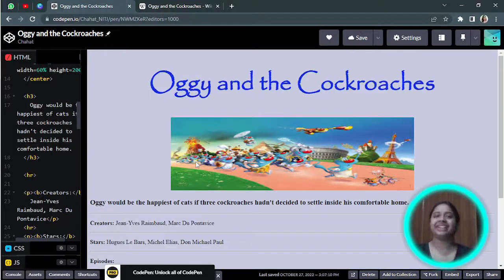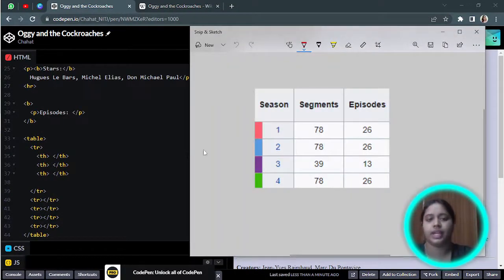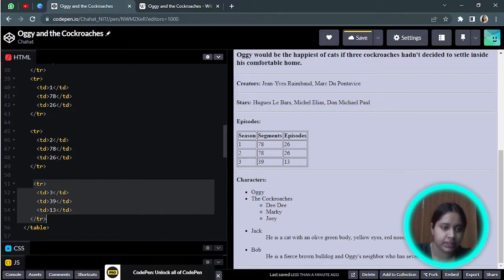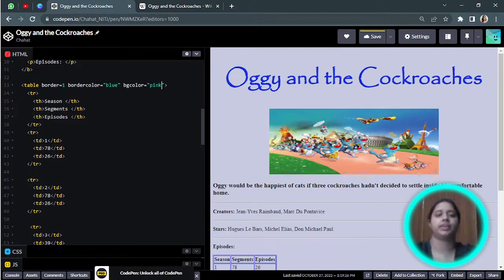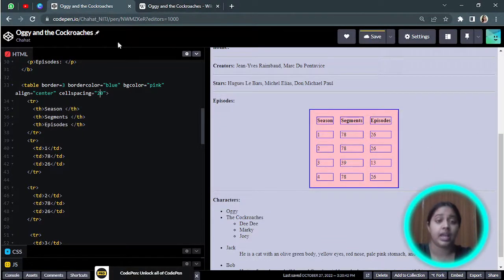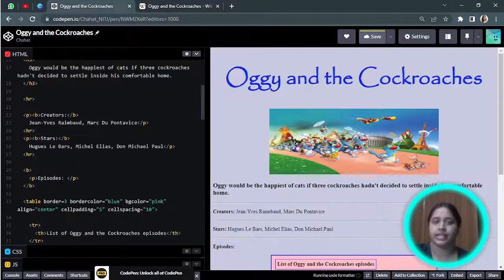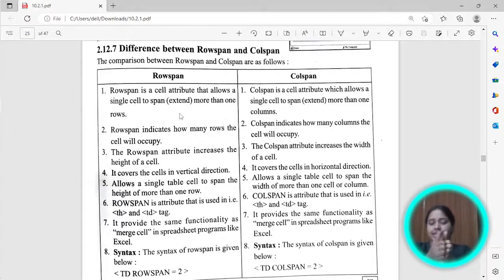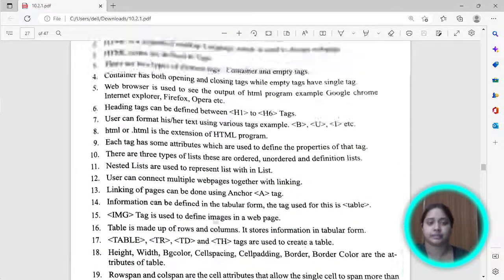2.9 How to make tables in HTML